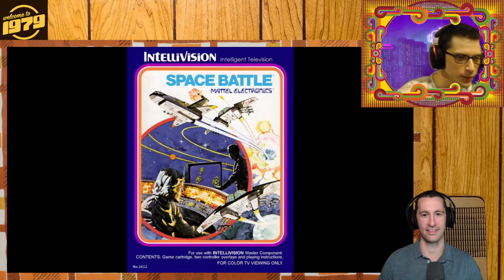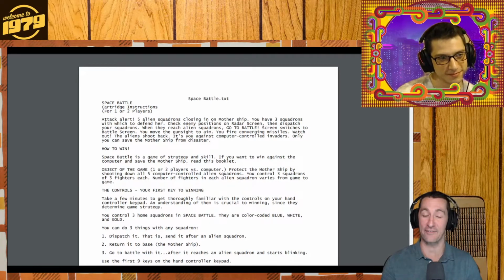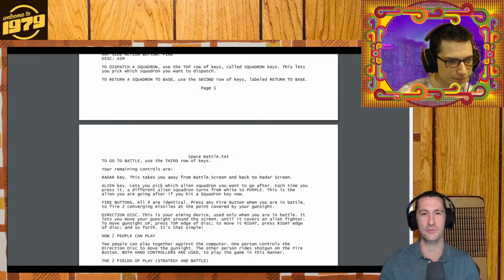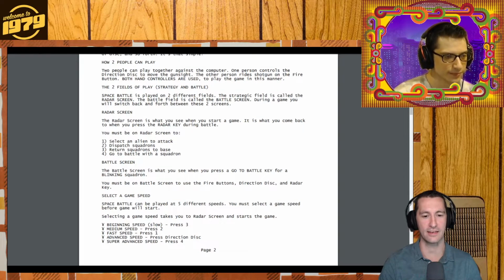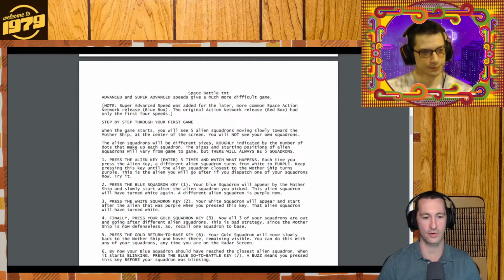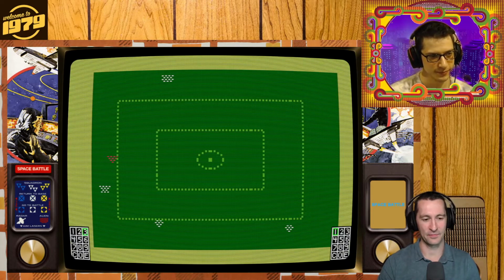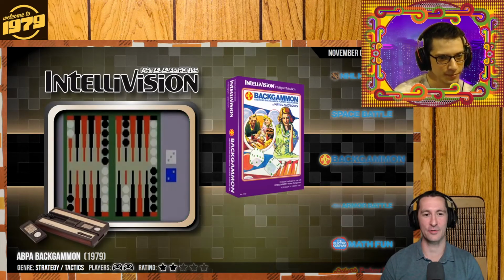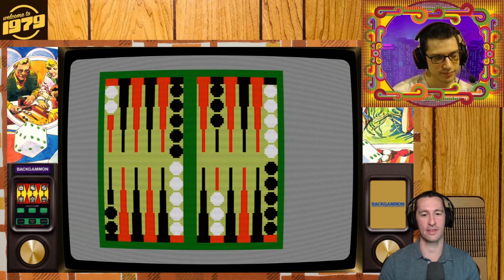1979 - December - More Launch Titles for the Intellivision!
Mattel Intellivision
-Space Battle
-ABPA Backgammon

Chronologically Gaming!
Live on Twitch Every Weekday at 9pm Central

chronologicallygaming#6267